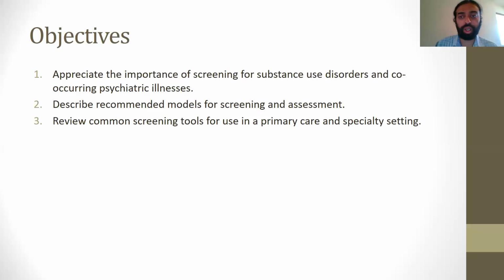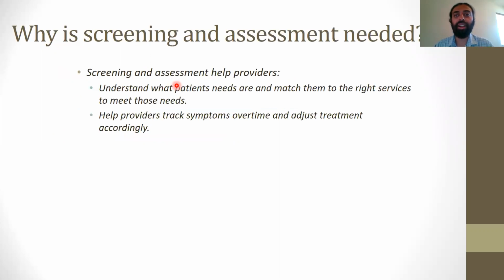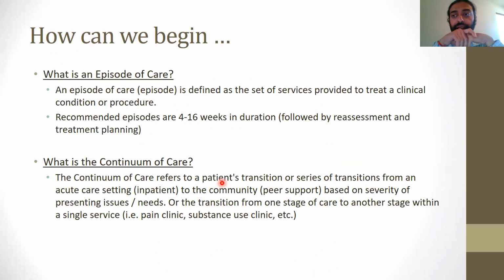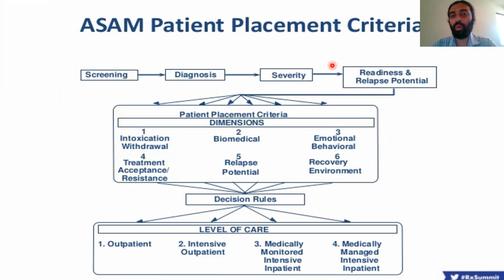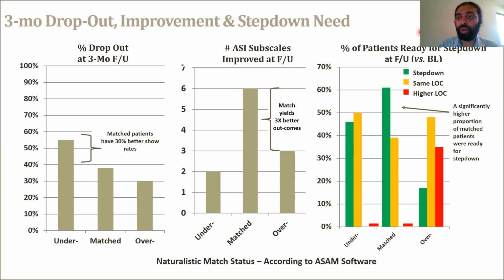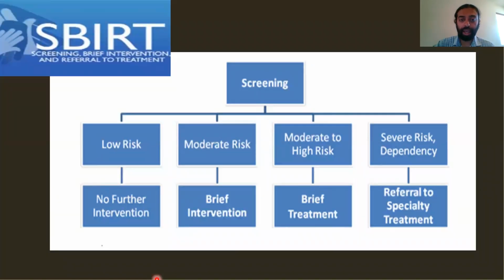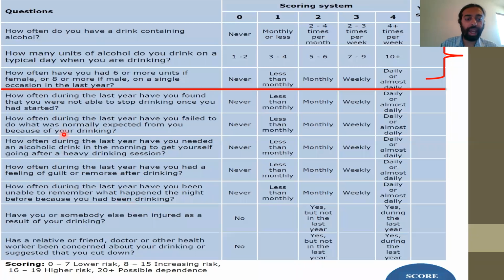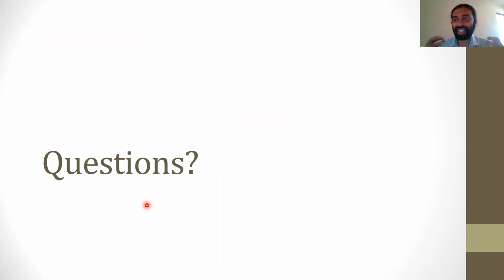Substance Use Disorder Screening and Assessment 9/27/22